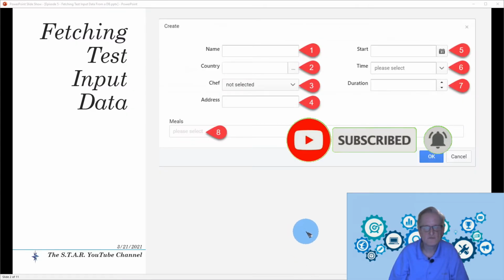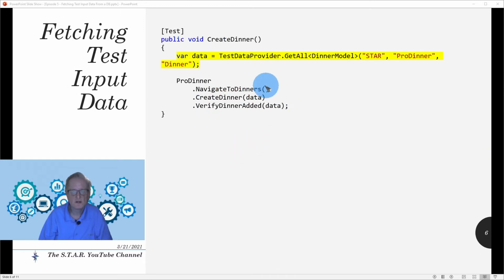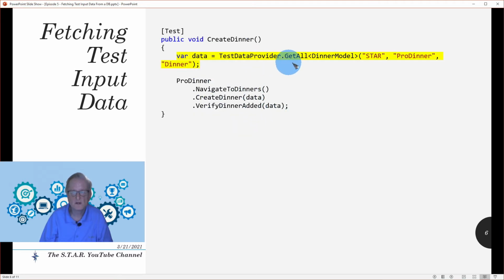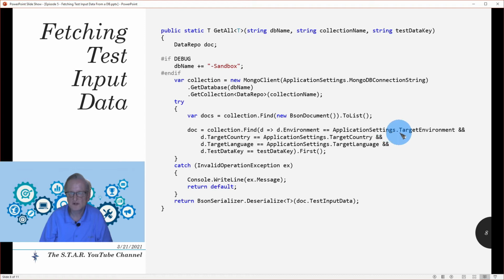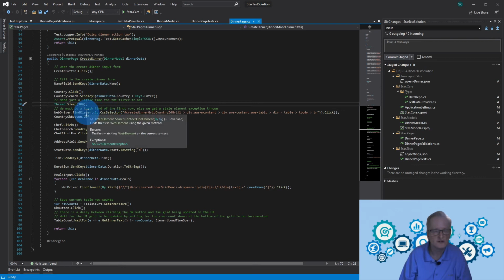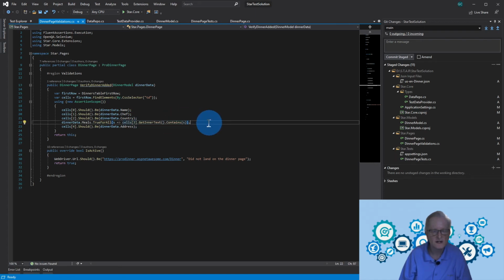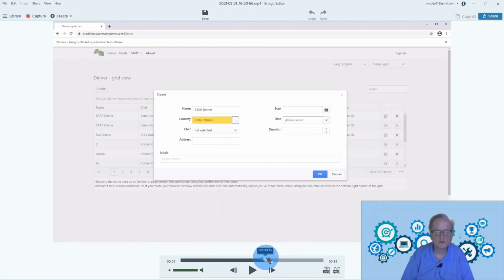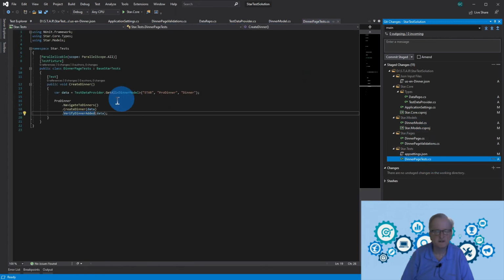STAR Episode 5 - Fetching Test Input Data From a DB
In this episode I show you how to fetch test input data from a database and seamlessly use it in your test steps. For example:
[Test]
public void CreateDinner()
    var data = TestDataProvider.GetAll&ltDinnerModel&gt("STAR", "ProDinner", "Dinner");

    ProDinner
        .NavigateToDinners()
        .CreateDinner(data)
        .VerifyDinnerAdded(data);

It will read and use the JSON formatted document like this:
    "Environment": "Prod",
    "TargetCountry": "us",
    "TargetLanguage": "en",
    "TestDataKey": "Dinner",
    "TestInputData": {
        "Name": "STAR Dinner",
        "Country": "United States",
        "Chef": "Sana Harper",
        "Address": "123 Main St",
        "Start": {
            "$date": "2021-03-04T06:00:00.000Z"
        "Time": "8:30 AM",
        "Meals": ["Rhinestone", "Poutine"],
        "Duration": 20

NOTE YOU MUST DOWNLOAD AND INSTALL POSTSHARP ON TO YOUR COMPUTER.

Chapters:
00:00 - Introduction
00:39 - Web form that requires input
01:31 - Getting MongoDB
02:29 - Example input data from DB
05:06 - Data as it appears in MongoDB Compass
06:10 - Fetching and using the data from the DB
08:33 - Data model
09:33 - How the GetAll method works. This is where the real magic happens.
10:16 - Why do we store data in 2 different DB's.
16:35 - The test in Visual Studio
17:05 - The CreateDinner method
20:11 - The VerifyDinnerAdded method
21:44 - Running the test
22:31 - Conclusion and next episode
23:21 - Changes to the appsettings.json file and ApplicationSettings.cs file
24:54 - Playing back recorded test in slow motion
28:55 - The us-en-Dinner.json file
29:16 - Changes to other files of the test project

The Visual Studio solution can be downloaded The code for episode 5 has been tagged as `v5.0` and `Episode-5`. Use either tag to checkout the code for this episode e.g. `git checkout tags/episode-5`.

You can run tests on your local machine in:
- Chrome
- Firefox
- Edge
- Internet Explorer